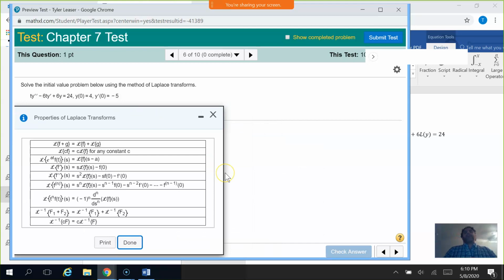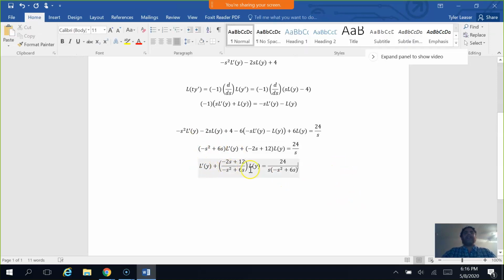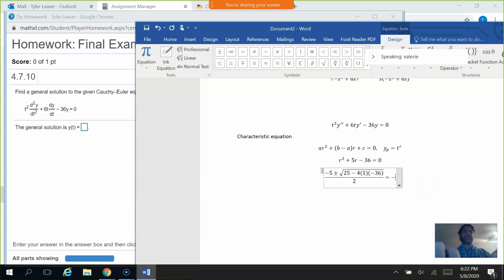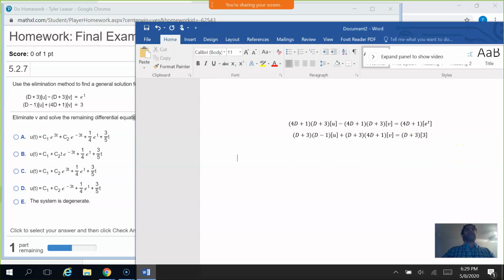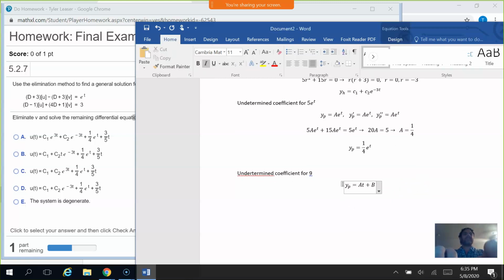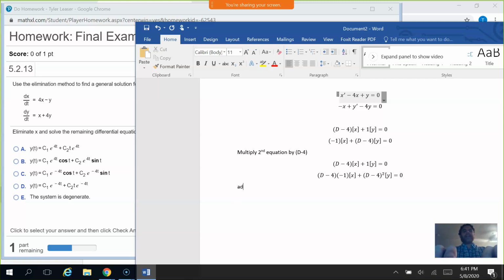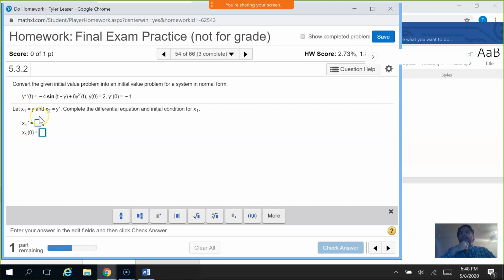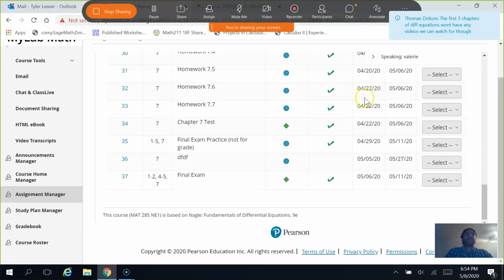mat 285 5/8